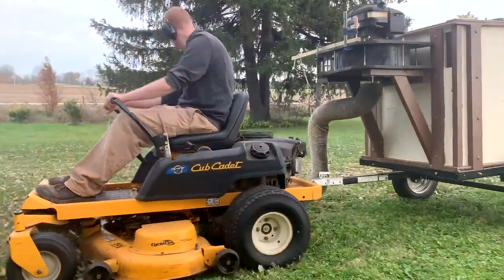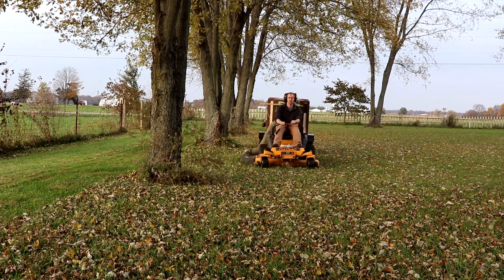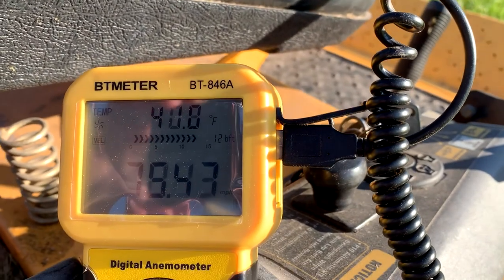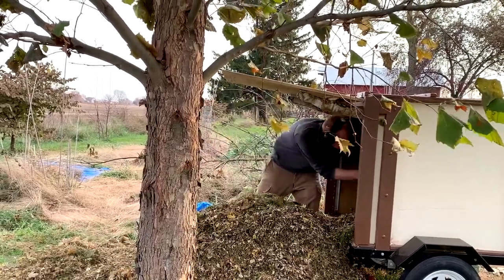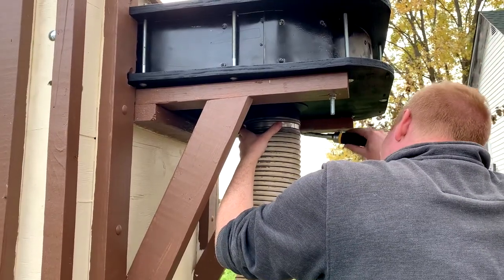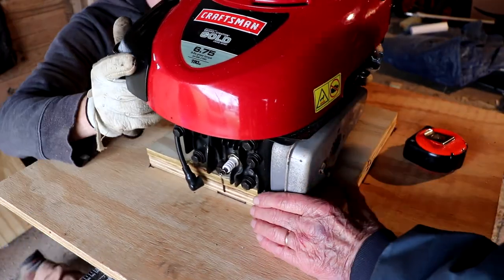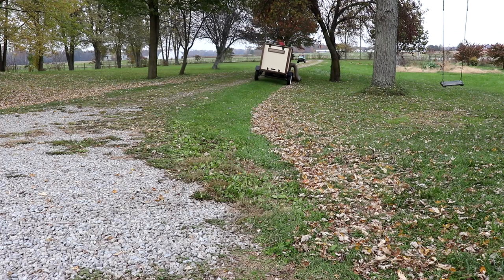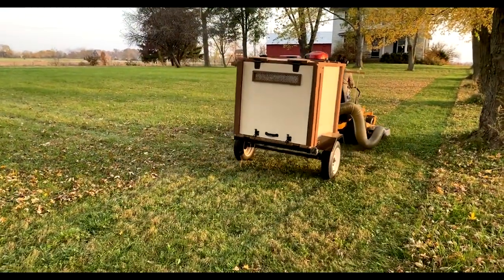DIY Leaf Vacuum Q&A: How Strong, Maintenance, Cost, Efficiency? 🍂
Today I’m answering your questions about the DIY leaf vacuum / leaf shredder machine that my dad and I built a couple years ago. We have used this homemade leaf vacuum for various projects such as collecting and composting leaves and mulching the garden. We have plans to use it in the future to collect hay after I build my hay cutting machine.

We spent weeks building this homemade leaf vacuum /  leaf shredder machine and it has worked beautifully these past two years, collecting and shredding our abundance of fall leaves on our homestead property. The leaf vac attaches to our lawn mower trailer, which allows for a complete leaf collection system.

-Blower design inspired by free online resources, original credit to Bill Pentz

Strongway 48in Plug Aerator
Milwaukee Impact Driver
Milwaukee Lithium-Ion Batteries
Leather Gloves
Gardening Gloves
Extra-Long Thornproof Gloves
DiPel PRO DF (all-natural insecticide)
Wide-Brim Hat
Sloggers Rain and Garden Shoe
Gardening Knee Pads
Pasture Grass and Forage Seed Mix
Red Clover Seed

A little bit about us:  Not only are we brand new to being homesteaders on YouTube, we JUST started our family homestead from scratch! We recently moved into this 100+ year old farmhouse with a little less than 4 acres, a couple barns, and a whole lot of potential. After being inspired by other homesteading channels, we decided to start our own to document our journey as a homesteading family.

We hope you enjoy and join us for the journey. We are always up for adventure and for learning from others as we go!